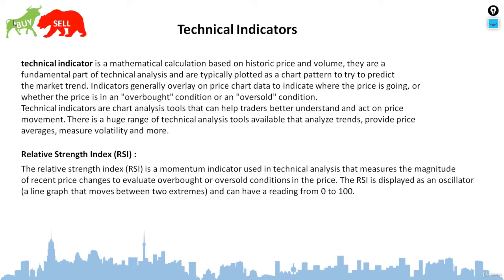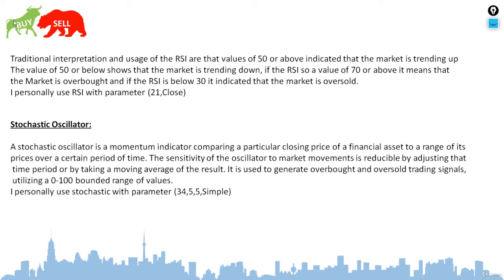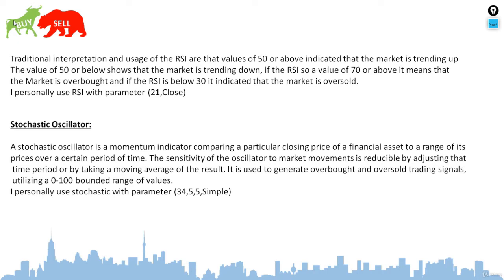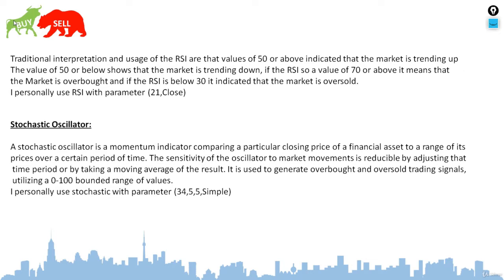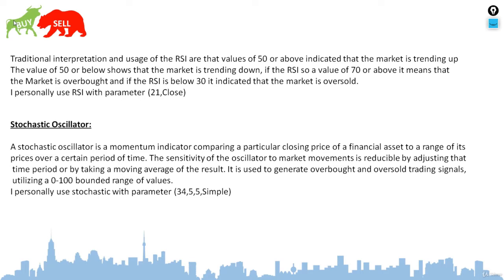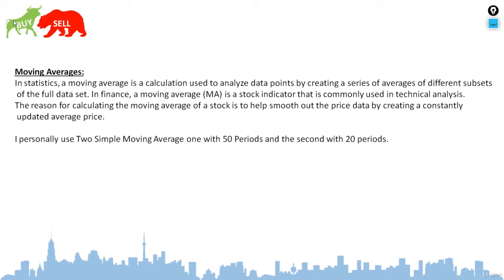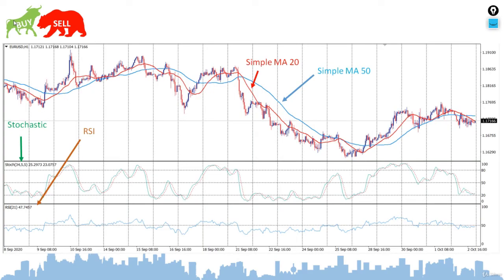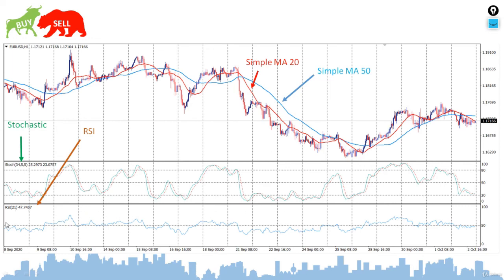Beginners Guide to TECHNICAL INDICATORS & MOVING AVERAGES